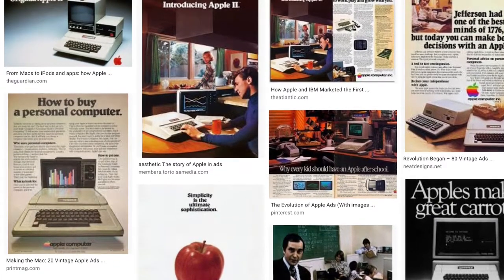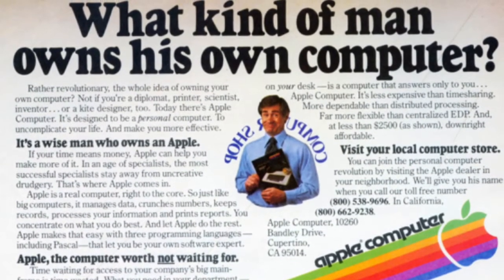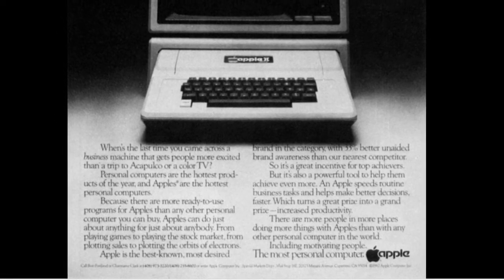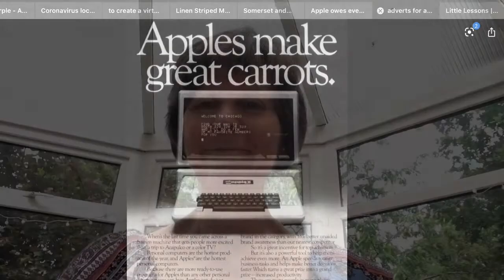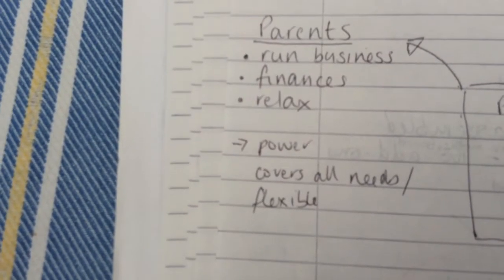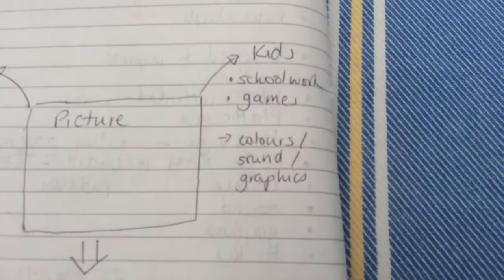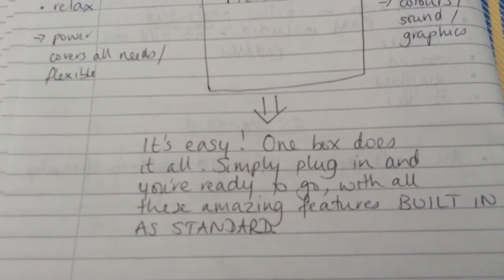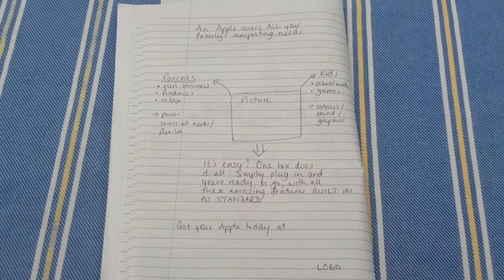Apple II advert (1977)